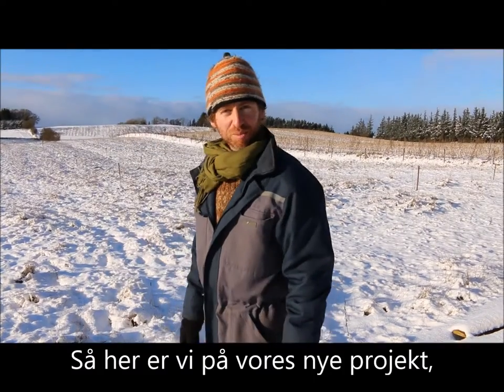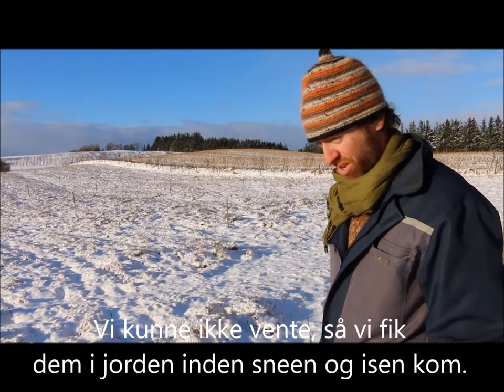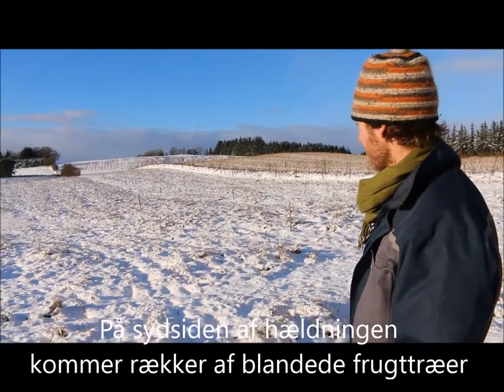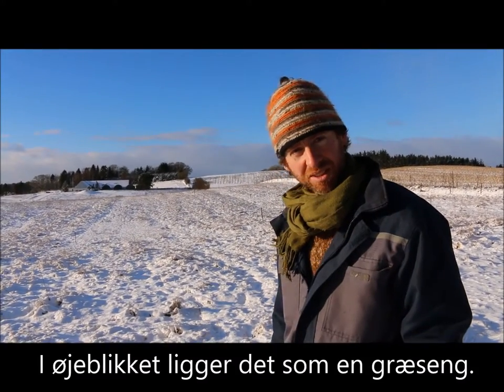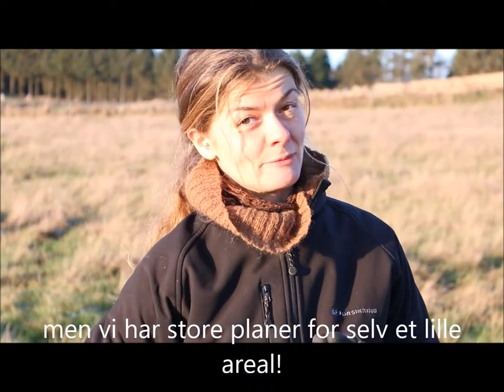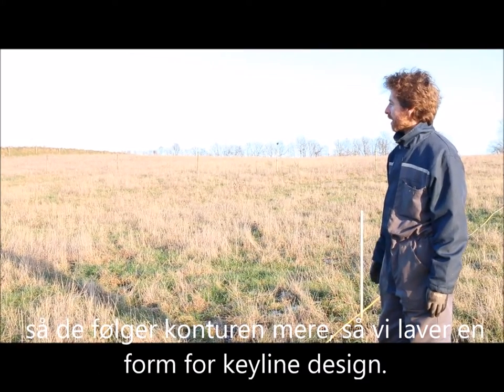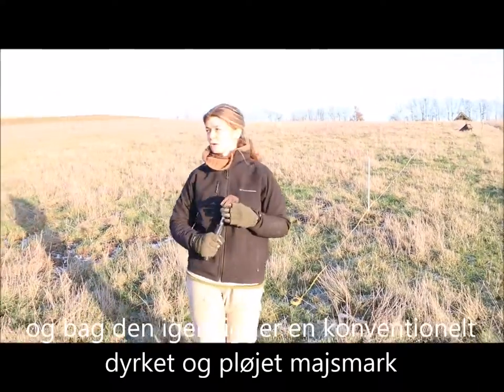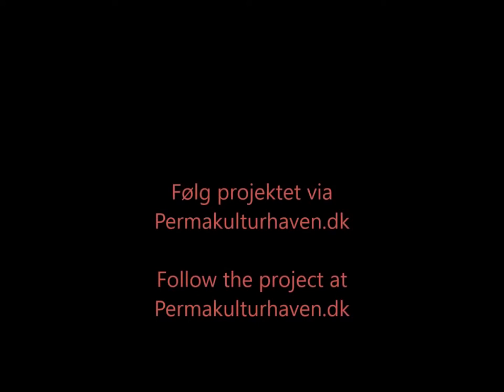Myrrhis Skovlandbrug - Agroforestry project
Our new project - a 1 ha. agroforestry project with alleycropping, nut- and fruit orchard, vegetables, poultry and plant nursery.
Denmark - Jan. 2017
Permakulturhaven Myrrhis, LAND Center - Friland, Danmark